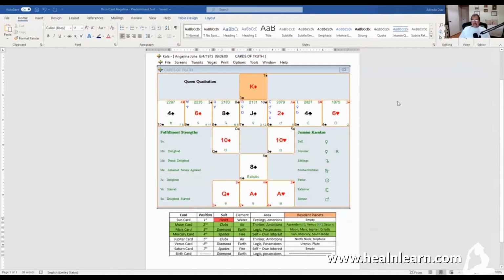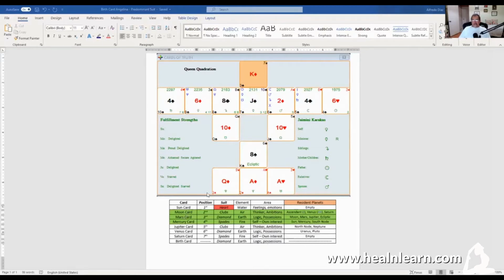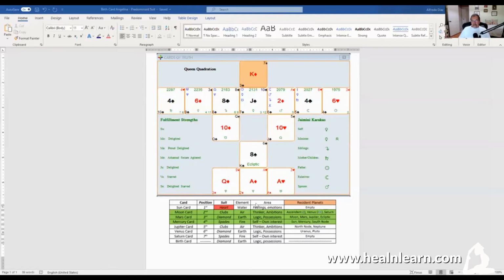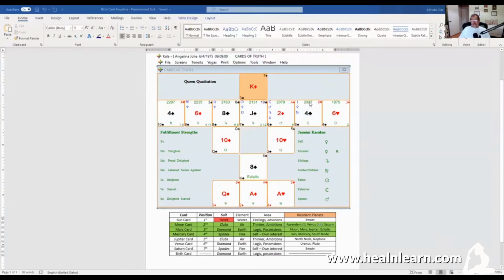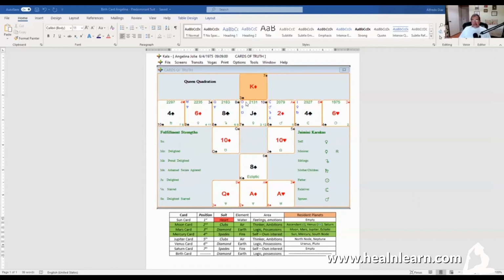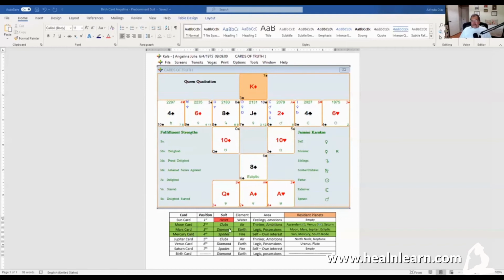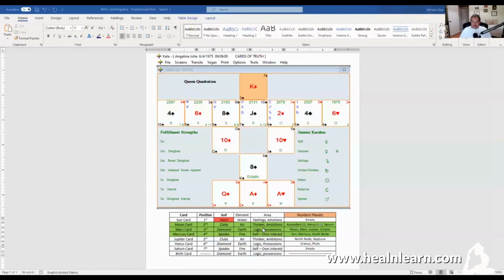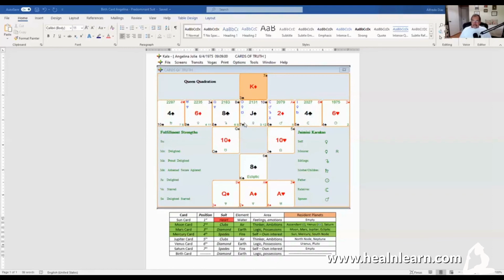How Important Are the Planets in the Cards of Truth?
Manifesting, Deeper Dating® and Love Mastery! Recorded Course with the participation of Alfredo Diaz

Healnlearn is the official youtube channel of healnlearn.com - a platform for online consultations with experts in mental, spiritual and life well-being. Our experts come from various fields and follow diverse methodologies, such as psychology, psychotherapy, NLP, hypnotherapy, nutrition, relationship and business advice, beauty and charisma, energy healing such as theta healing, reiki, access bars and others. We publish videos a few times a week, in which we give tips for a better life and share stories.